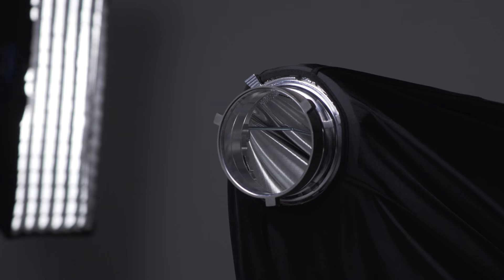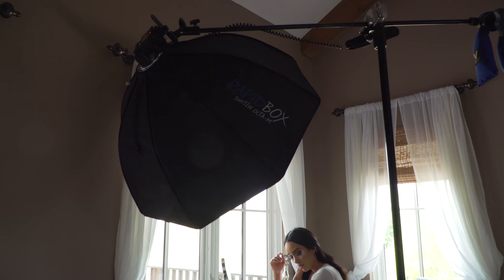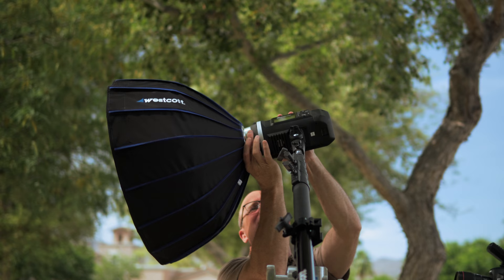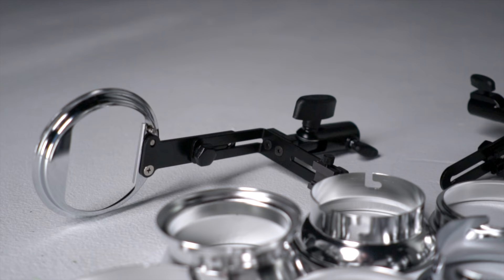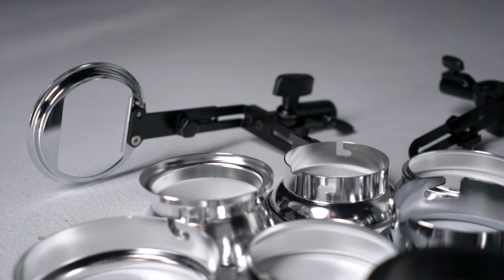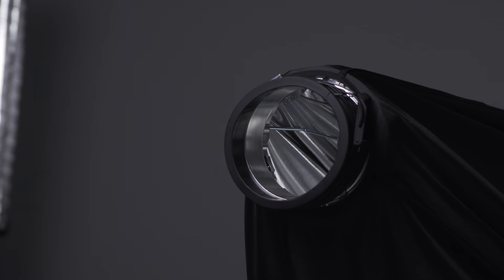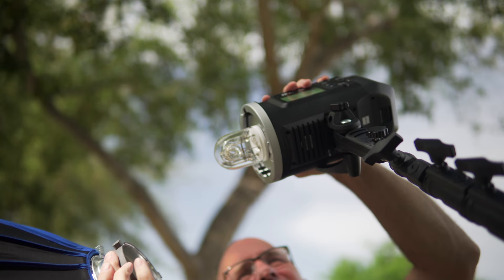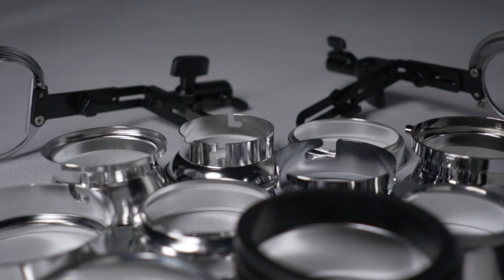Meet the Rapid Box Switch with Joel Grimes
Go behind the scenes with Joel Grimes and the Beauty Dish Switch on Westcott University

Make the Switch to Westcott’s new Switch light modifier series! These ingenious modifiers give photographers the ability to quickly interchange off-camera flashes while maintaining the Rapid Box’s convenient collapsible design. The quick-release thumb-lock on the Rapid Box Switch ensures the security of lights while providing users with a softbox that assembles in seconds.